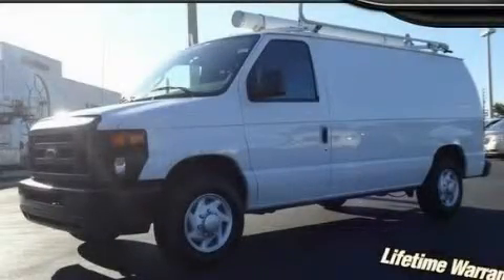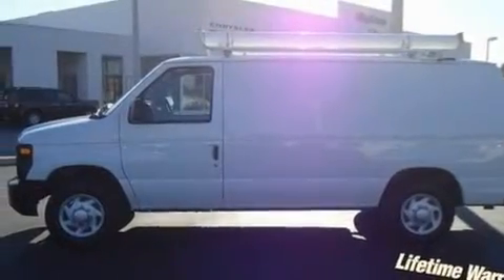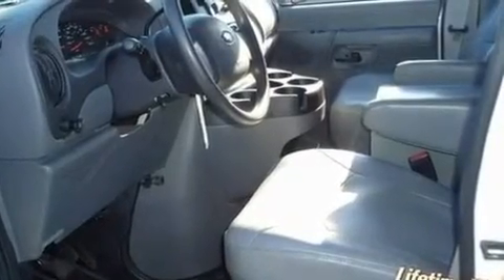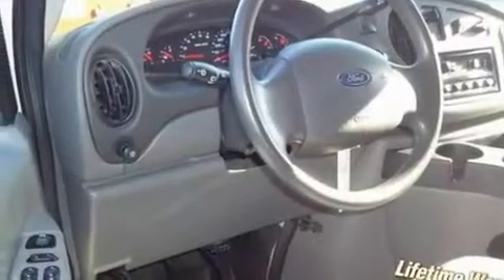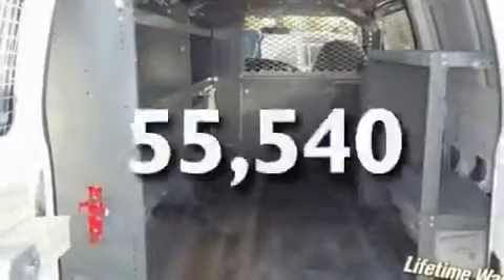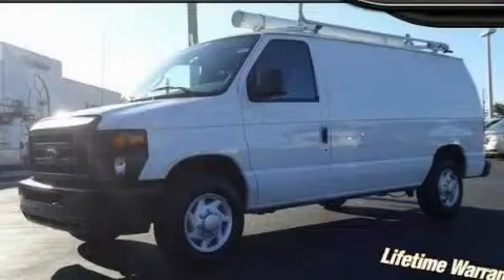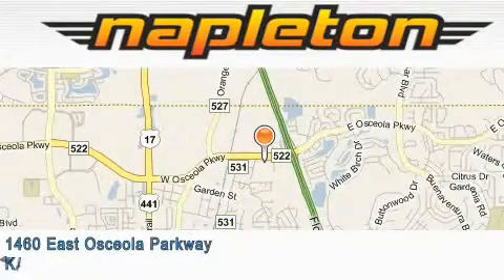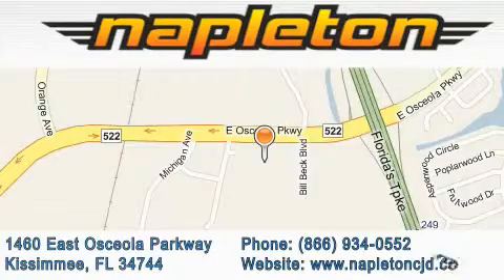2008 Ford Econoline Cargo Kissimmee FL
We are proud to present this 2008 Ford Econoline Cargo.

 Year: 2008
 Make: Ford
 Model: Econoline Cargo
 Engine: 4.6L SOHC EFI V8 Triton engine
 Trans.: Automatic
 Exterior: White
 Miles: 55,540
 Interior: Other

 Used 2008 Ford Econoline Cargo Kissimmee FL